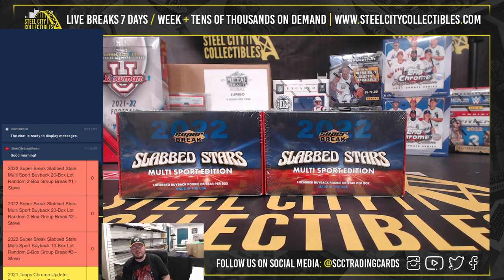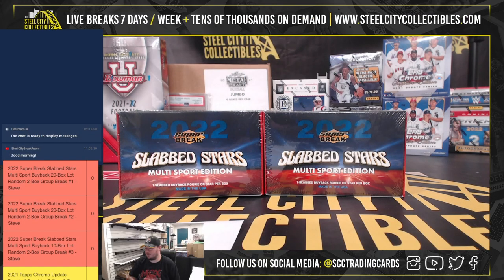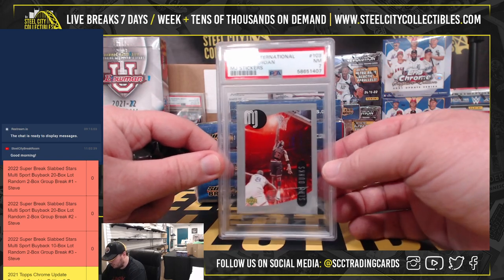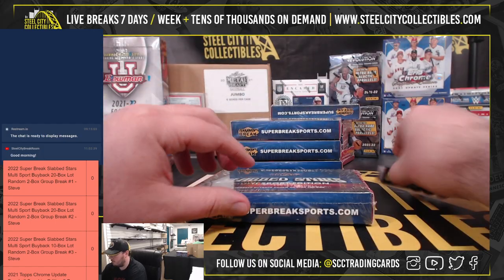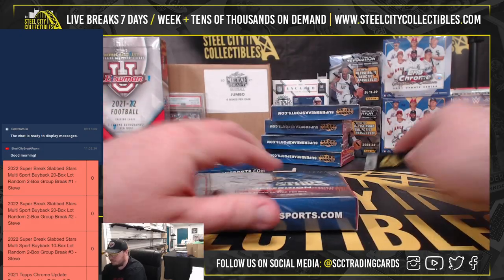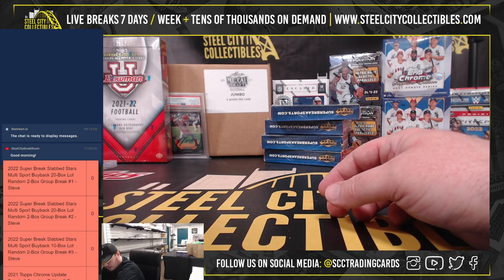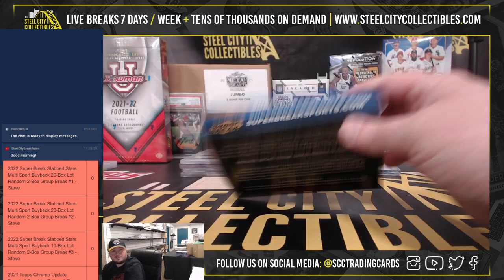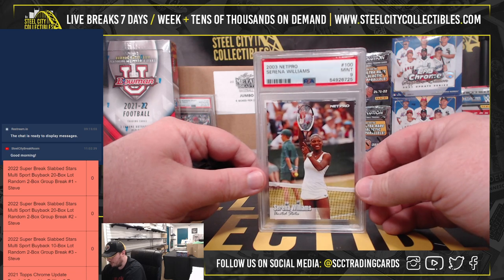2022 Super Break Slabbed Stars Multi Sport Buyback 20-Box Lot Random 2-Box Group Break #1 - Steve